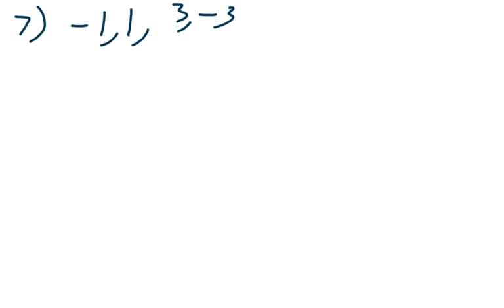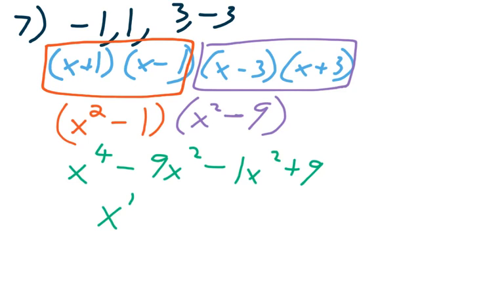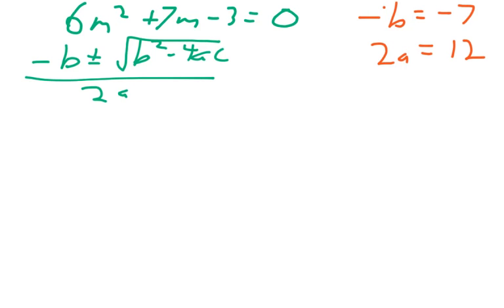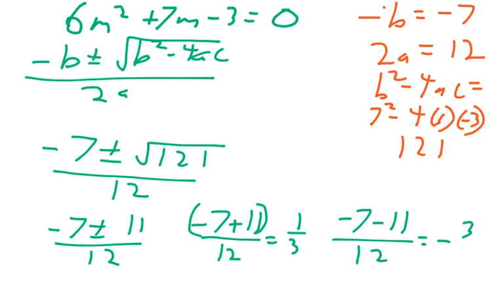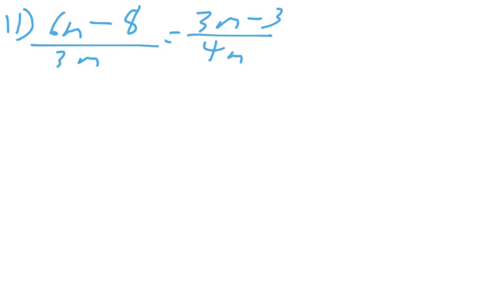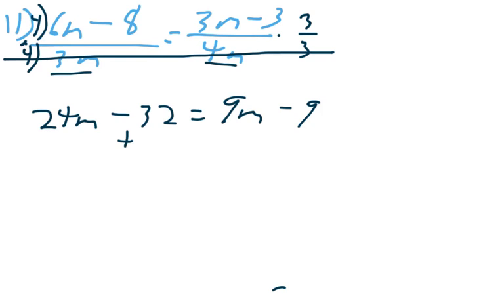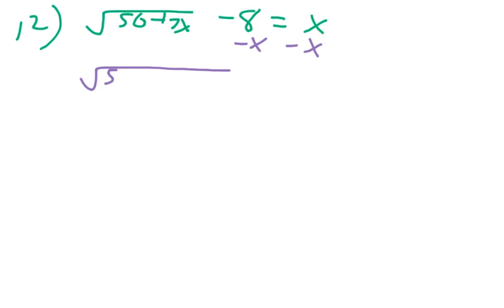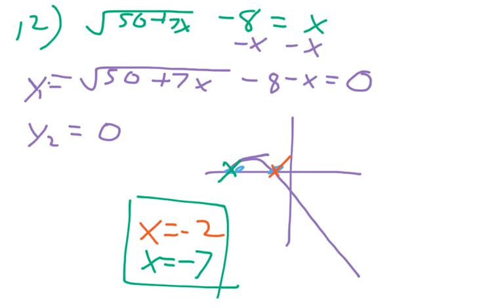Precalc review video 7-12 semester 2